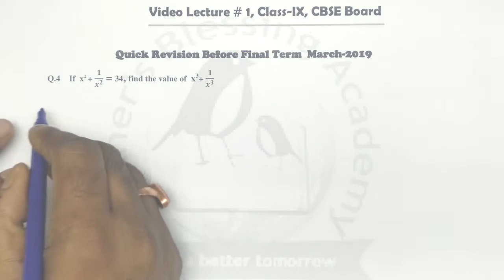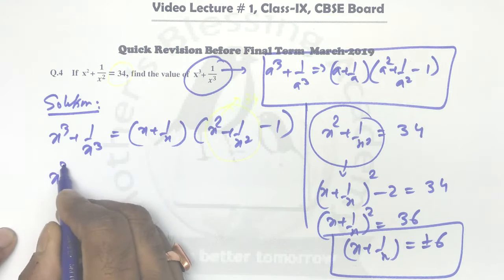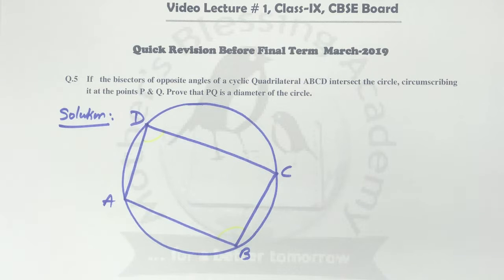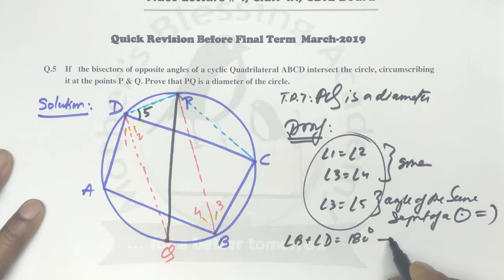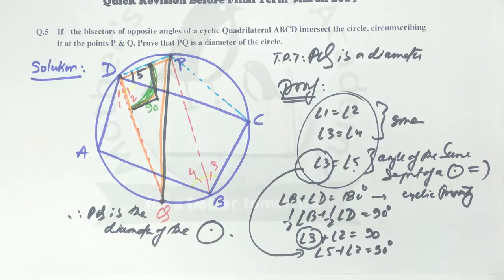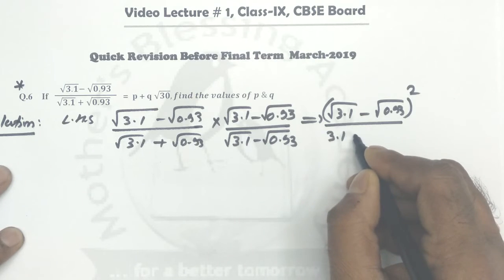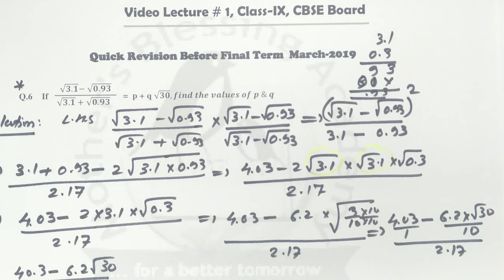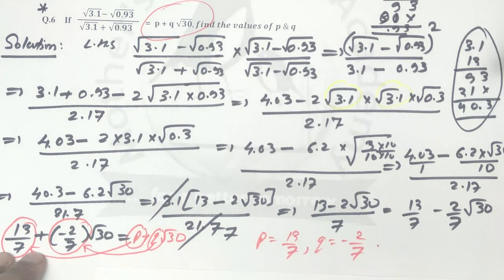Class-9, Maths Quick Revision. One Time Watch Type of Question !!!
Class-9, Maths Quick Revision. One Time Watch Type of Question before Final Exams.